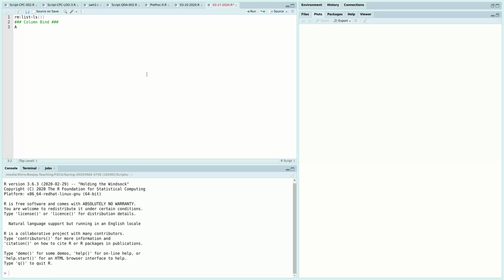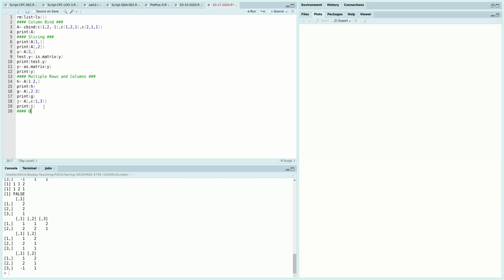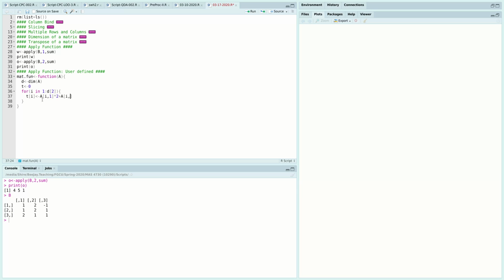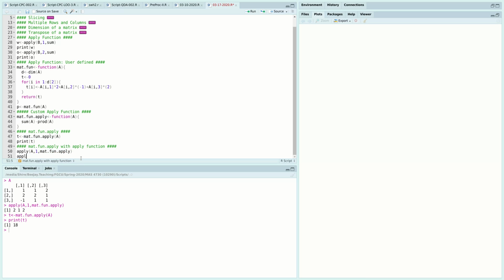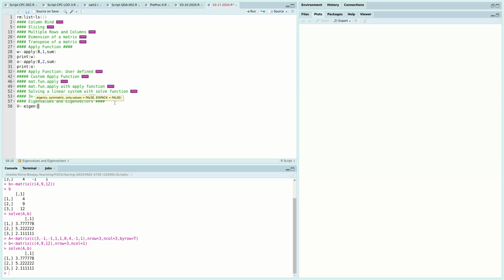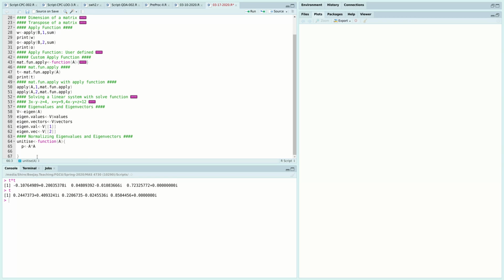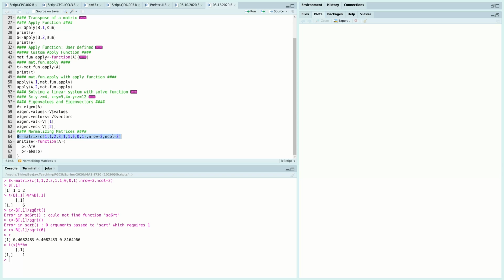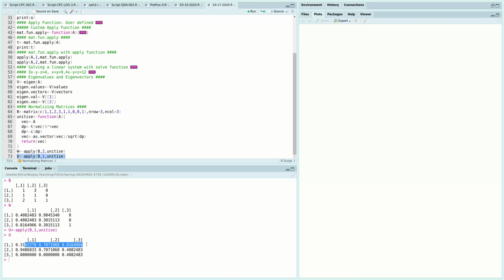Matrices in R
Handling matrices in R and other utility functions.